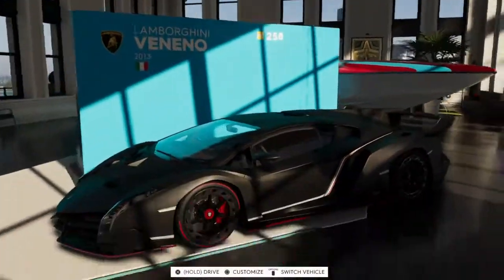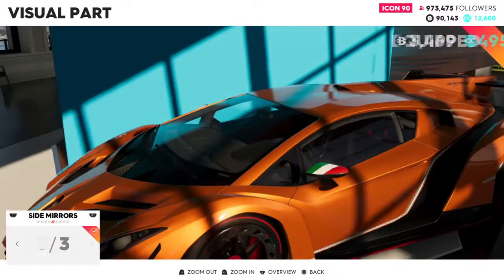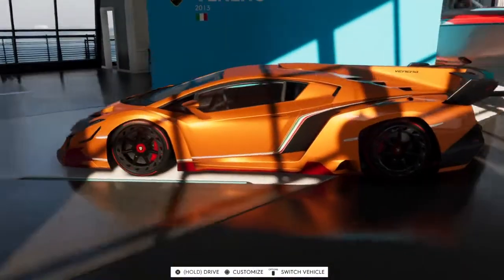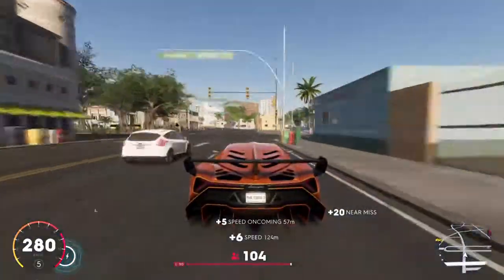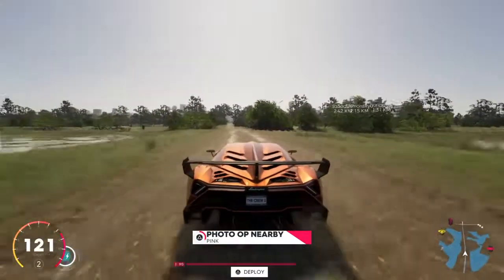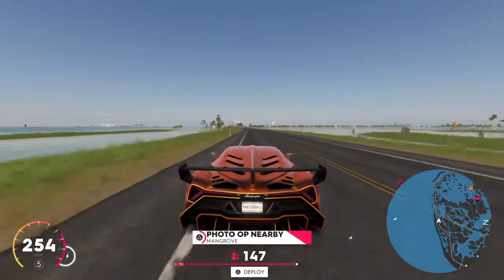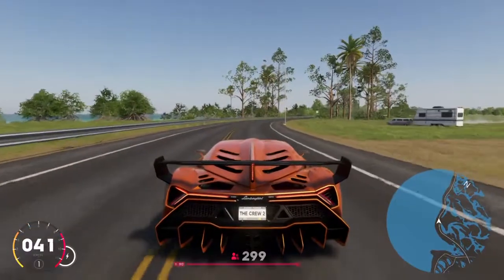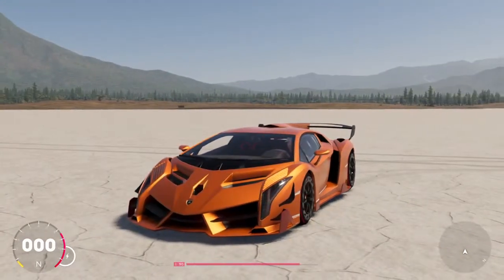The Crew 2 Futuristic Car LAMBORGHINI VENENO Customization Top Speed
Hello
This time we are checkin out a Futuristic Model THE LAMBORGHINI VENENO. WATCH TILL THE END :D